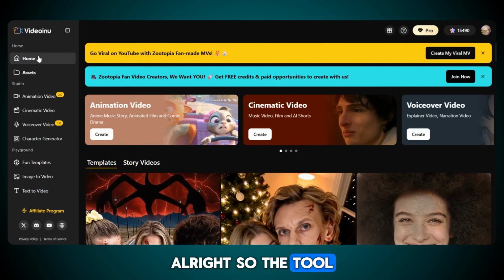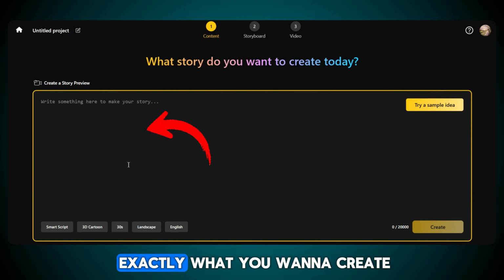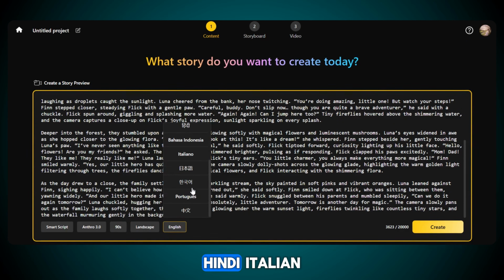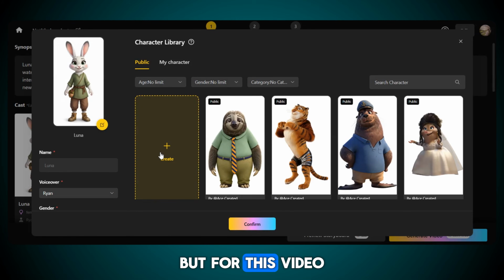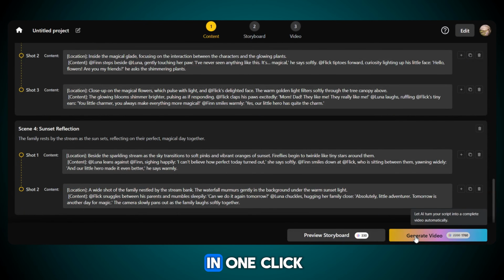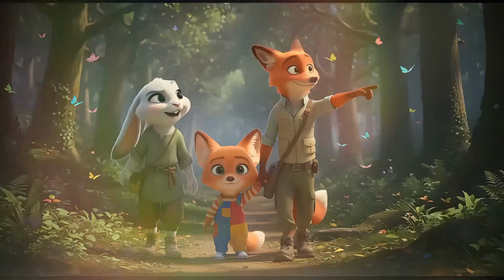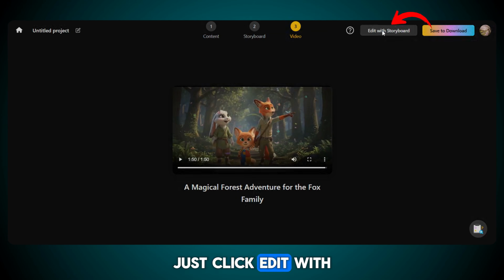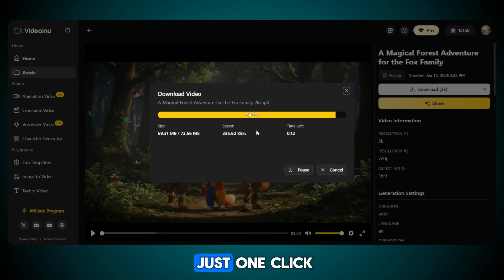Create 30 Minute LONG AI Animated Movies in Sora 2 with ONE Prompt | Zootopia Style Animation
This AI Video Generator Creates 30-Minute Animated Stories using Sora 2. In this comprehensive tutorial, I’ll guide you through the exact process of generating professional-quality, Zootopia-style AI videos with just a single prompt. Say goodbye to complicated editing and long hours—this method is as easy as it gets.

What You Will Discover:
In this video, you’ll learn how to leverage cutting-edge AI tools to craft entire animated stories effortlessly. We’ll explore the step-by-step workflow, from setting up your story and selecting styles to generating a full-length animated movie in just a few clicks. You’ll also discover how to maintain consistent characters and achieve high-quality, cinematic results.

Why Choose VideoInu AI?
VideoInu AI stands out as a versatile, user-friendly tool that integrates top AI models, making it perfect for creators of all levels. Whether you’re crafting animated stories, cinematic content, or engaging YouTube videos, VideoInu AI makes the process seamless and efficient.

This tool is ideal for content creators, faceless YouTube channels, animators, and storytellers looking to produce high-quality animated content quickly and easily. Whether you’re aiming to create engaging story videos or cinematic masterpieces, VideoInu AI empowers you to bring your vision to life.

We’re offering three Pro Accounts of VideoInu AI. Don’t miss your chance to win—watch closely and follow the instructions!

🎯 Giveaway ends in 1 week! Winners will be announced on Telegram